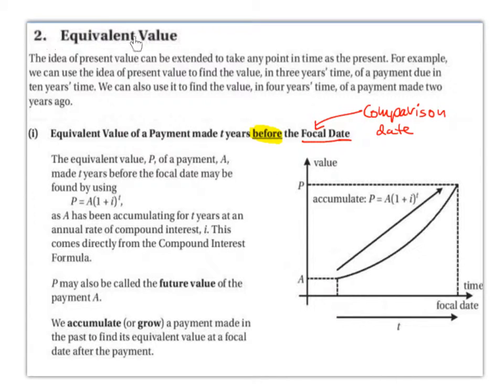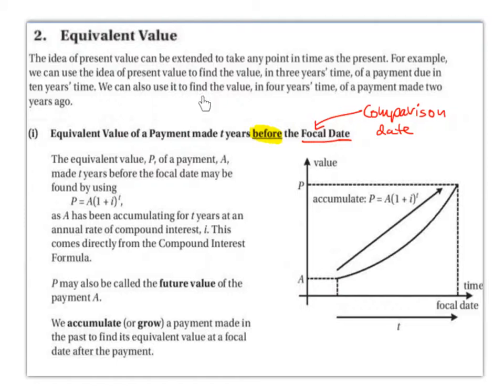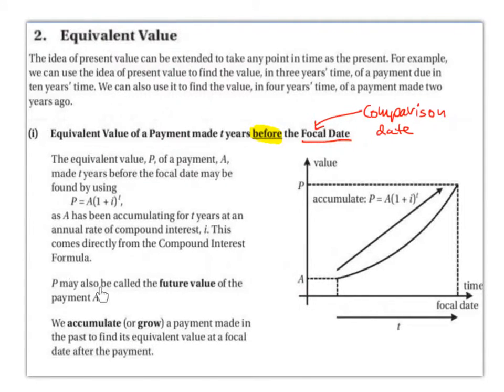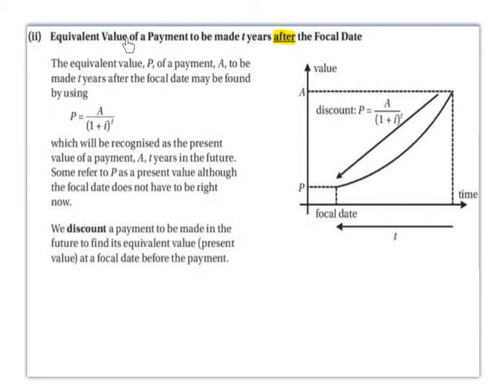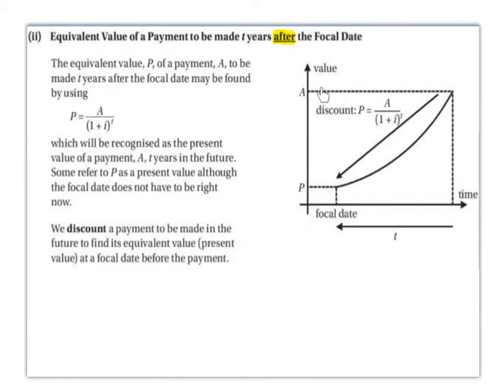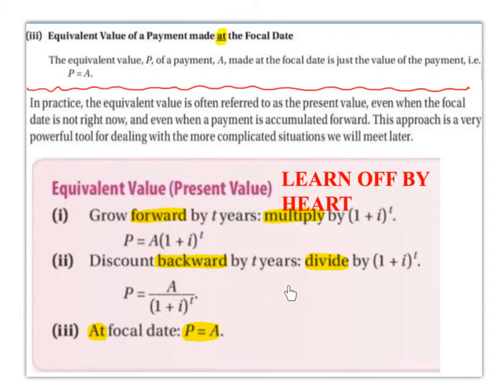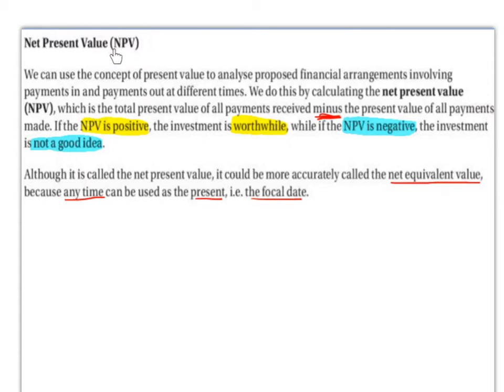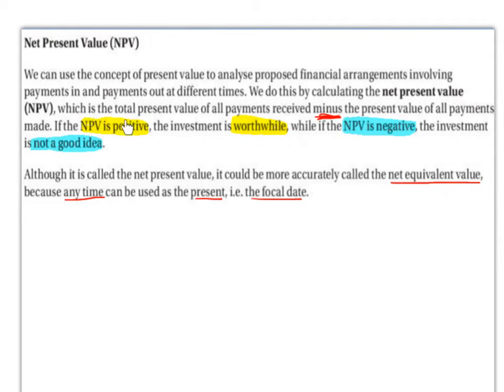LC HL equivalent value